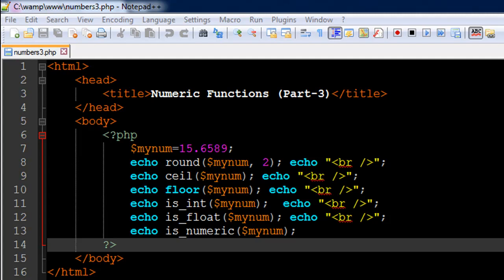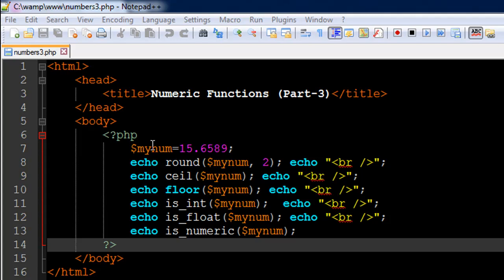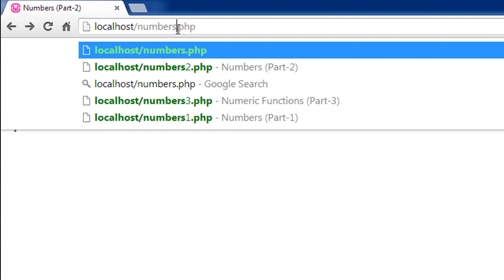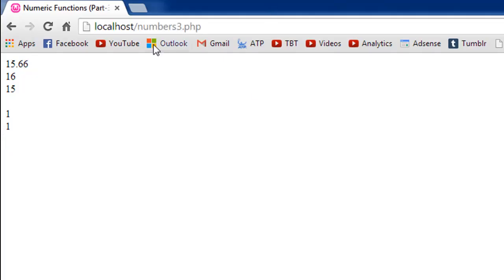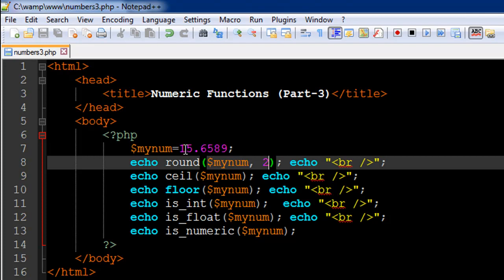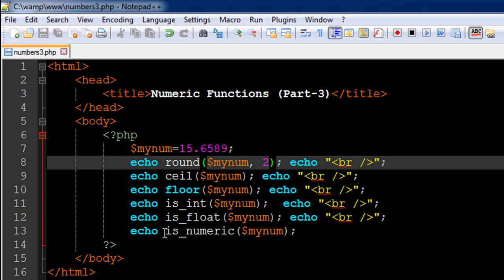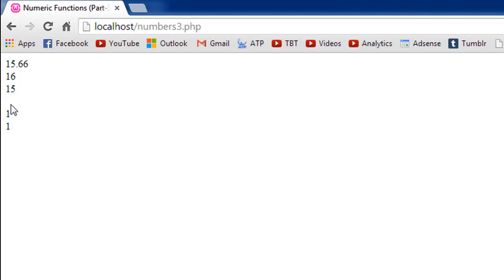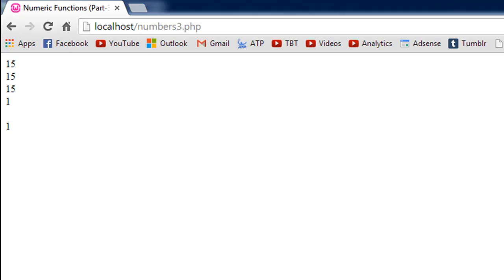PHP & MySQL Tutorial - 12: Numbers (Part-3)